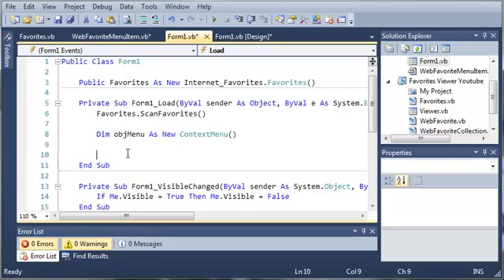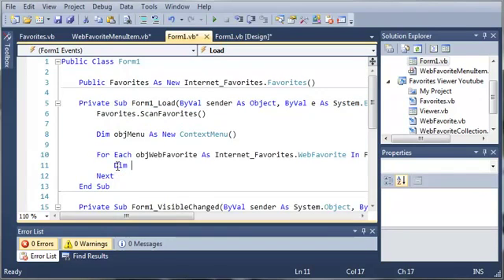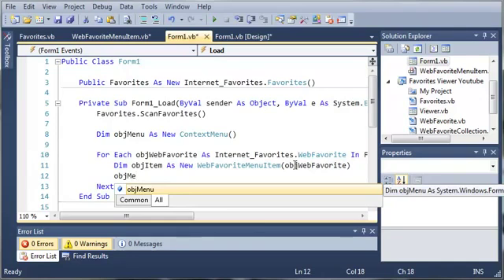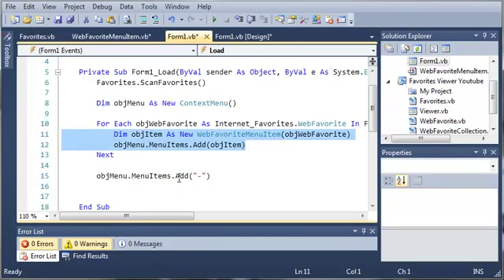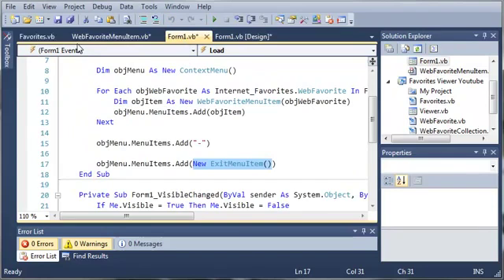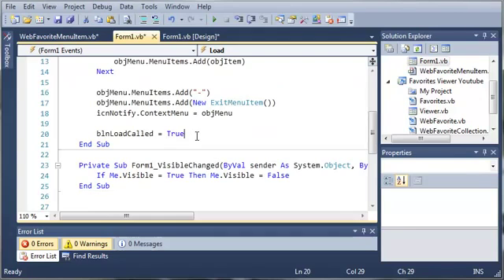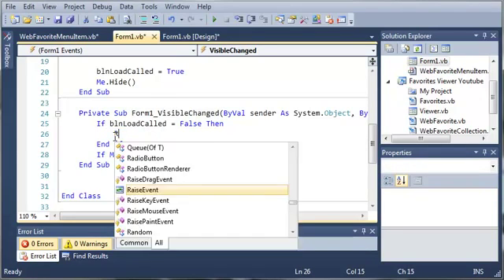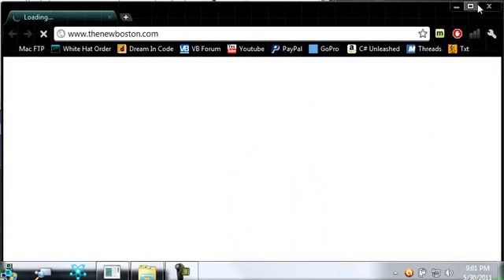Visual Basic Tutorial 199 Favorites Tray Part 4 Adding Our Favorites To The ContextMenu